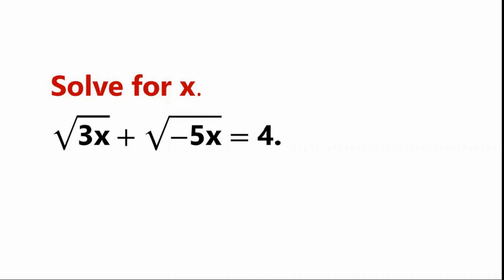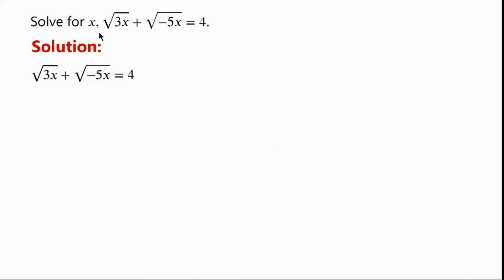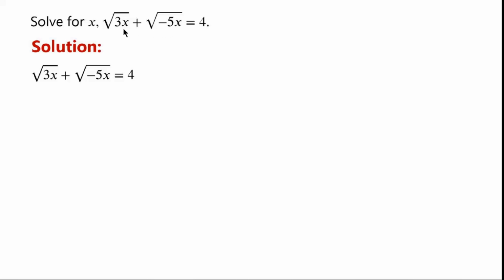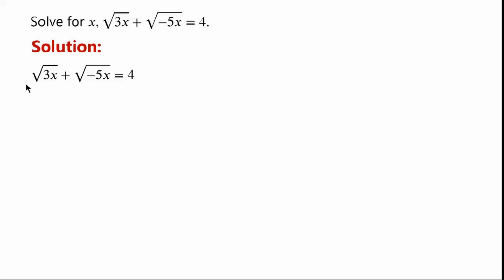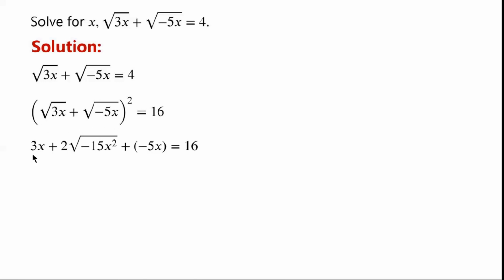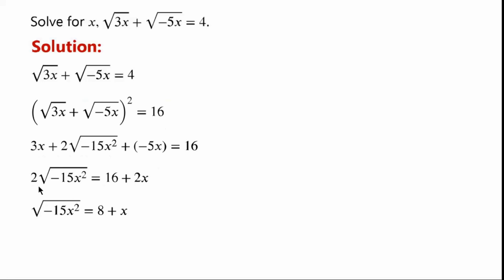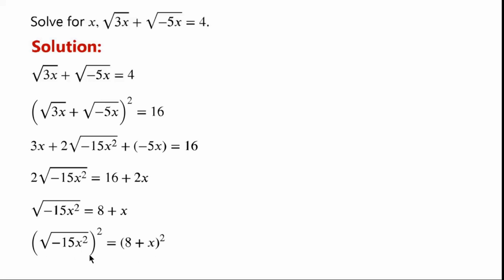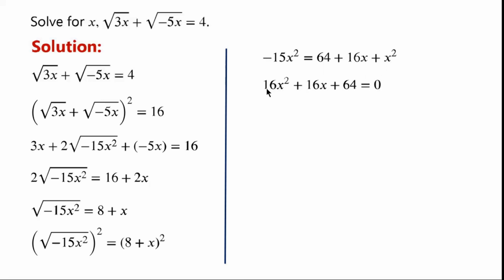A radical equation. | Mathematics competition.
This video explains how to solve the radical equation sqrt(3x)=sqrt(-5x)=4.

Solve radical (square root) equations with two radicals